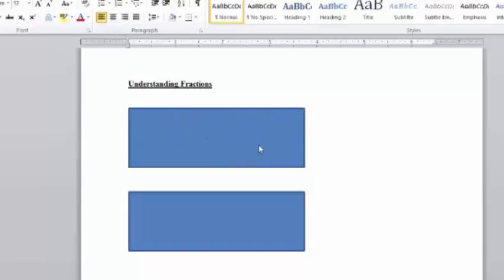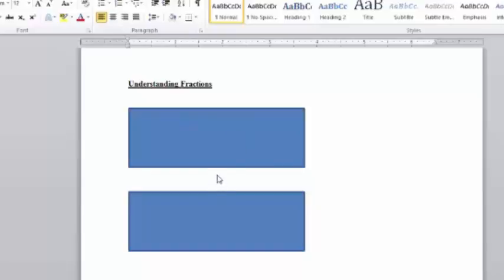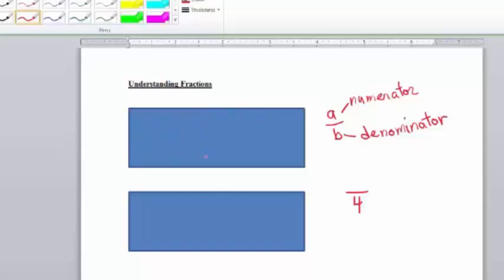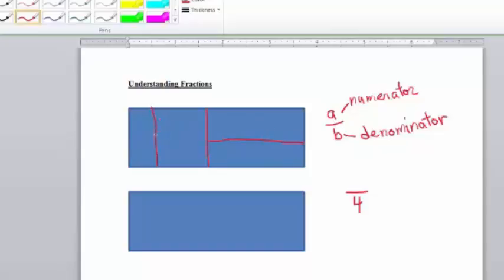Fractions - Dividing a Geometric Shape (English)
Fractions
In this lesson, we're going to discuss fractions and how to properly divide a geometric shape.  for more math and language arts videos.

Chanel sa ap ba ou leson gwatis nan matematik an Kreyol e Ar Langaj an Kreyol e Angle.  Gen leson pou ede ou apwann pale Angle.

This channel provides lessons in Math and Language Arts in Haitian Creole and English.  There are lessons learning English.